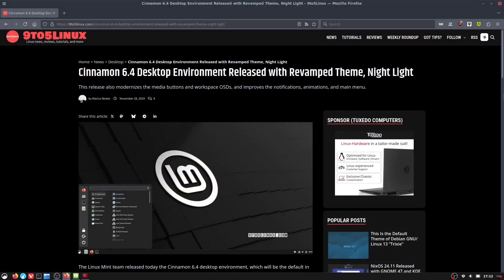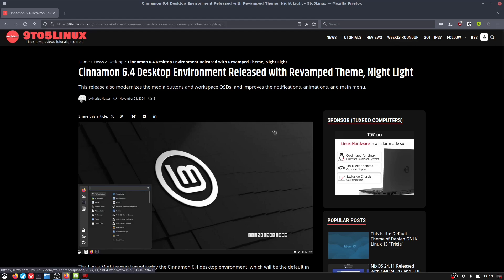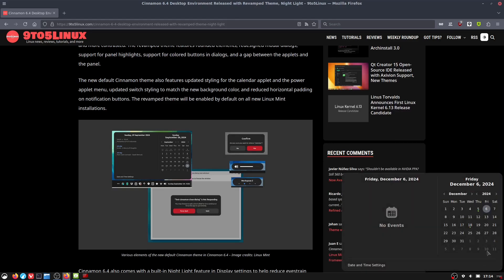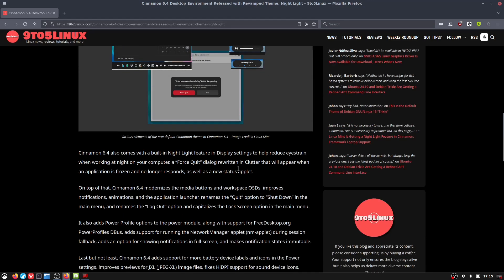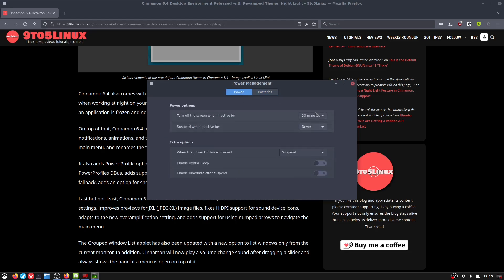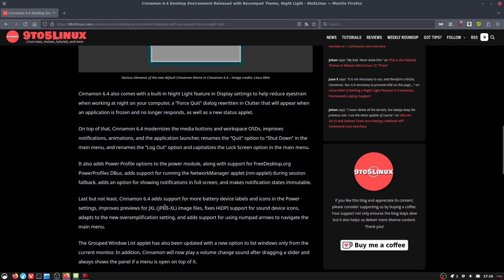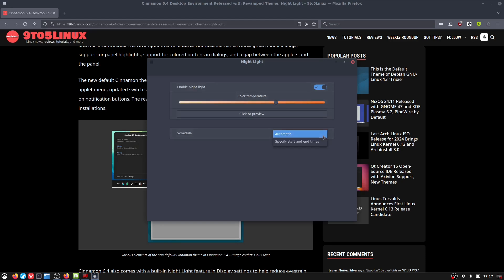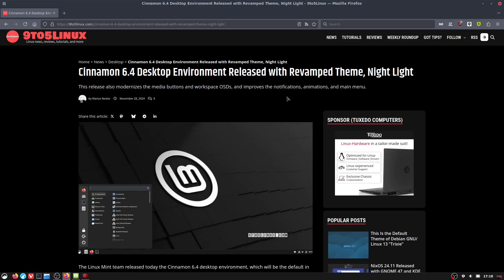Cinnamon 6.4 on Endeavor OS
Today we look very briefly at the new Cinnamon 6.4 installed on Endeavor OS

Support Switched to Linux!
🐸 Gab: @switchedtolinux
💡 Minds: @switchedtolinux